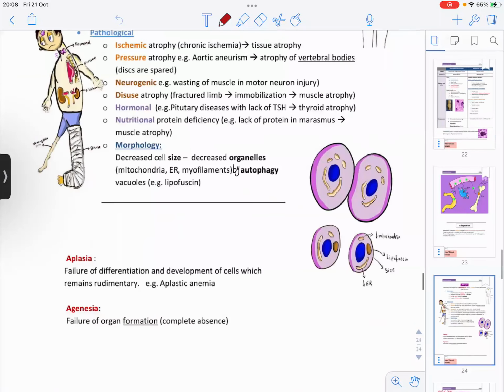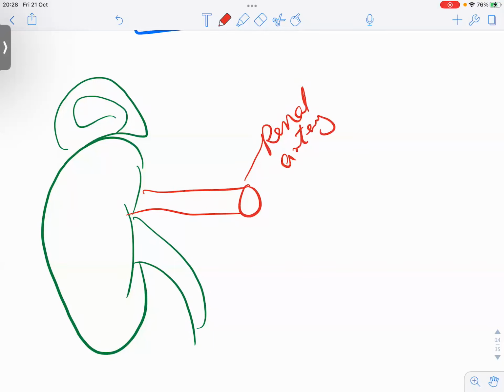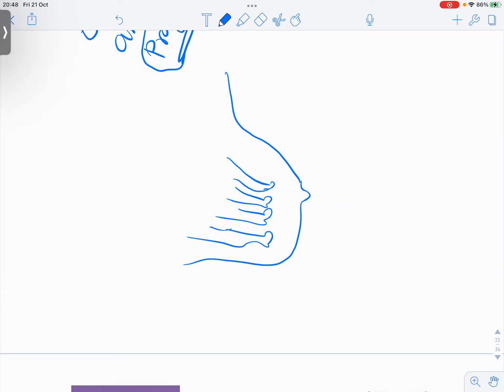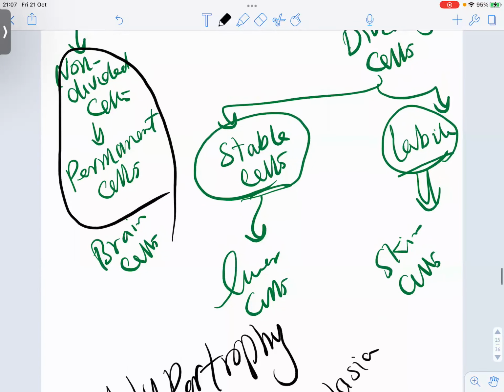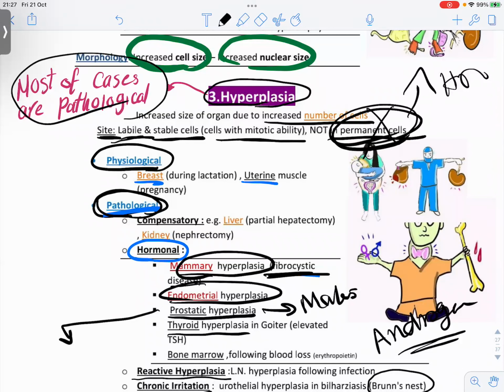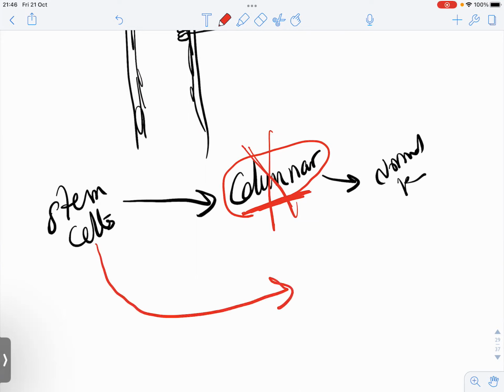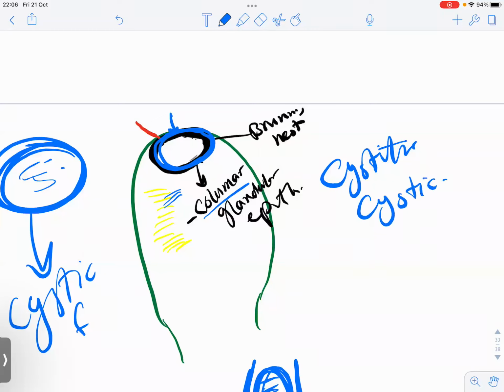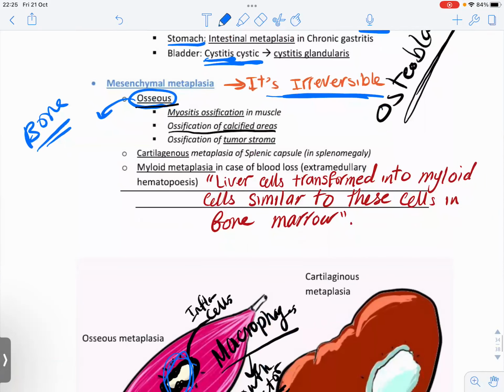Basic pathology cell injury (cell adaptation)